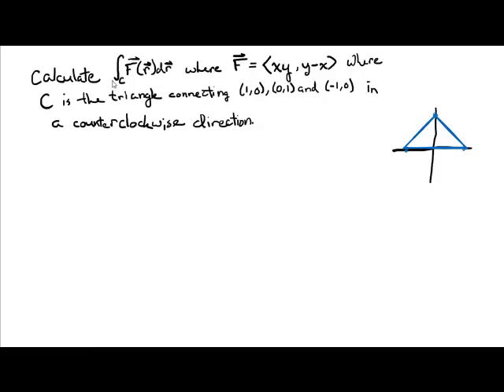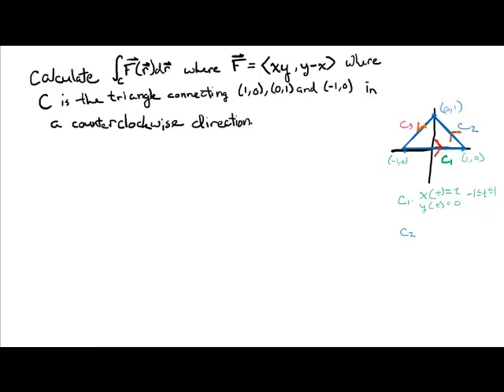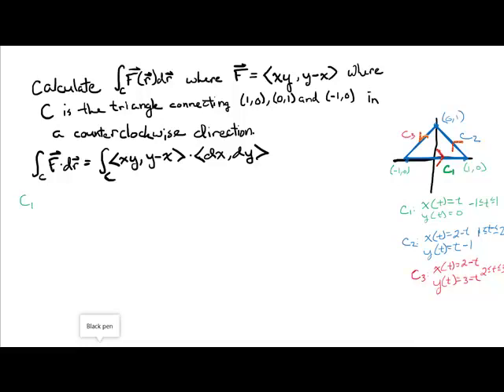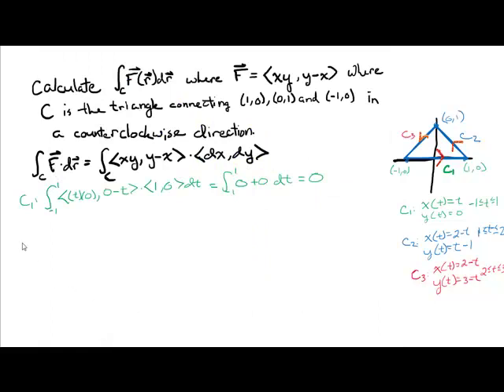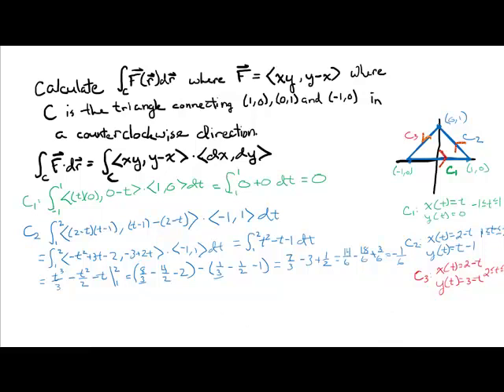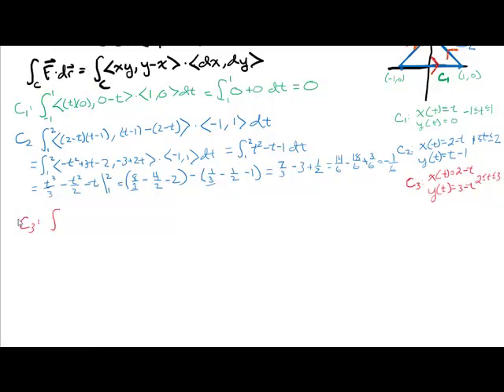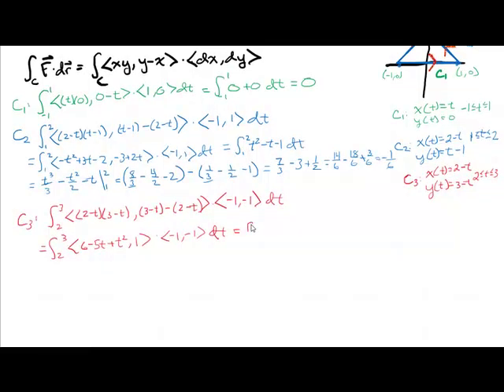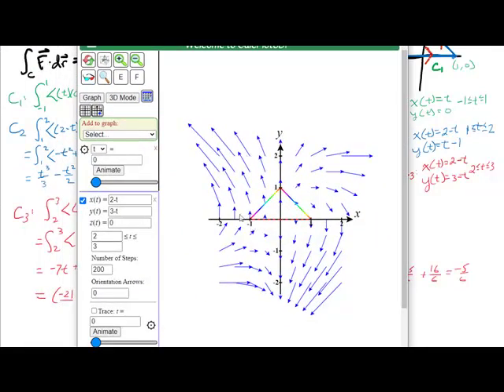Line Integral over Piecewise Smooth Vector Field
In this video we calculate a line integral over a vector field where the path is a triangle between 3 points in the plane. I did this same line integral via Green's Theorem